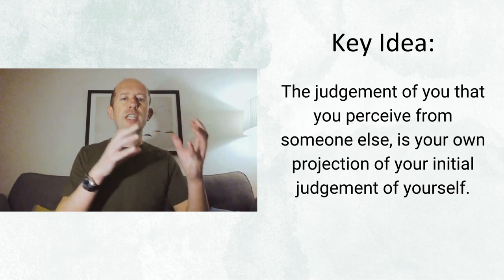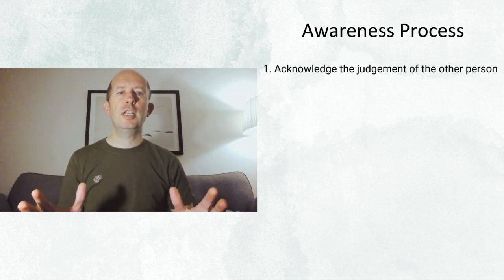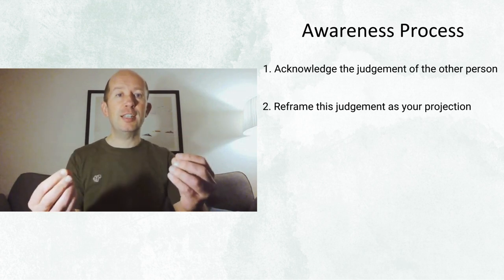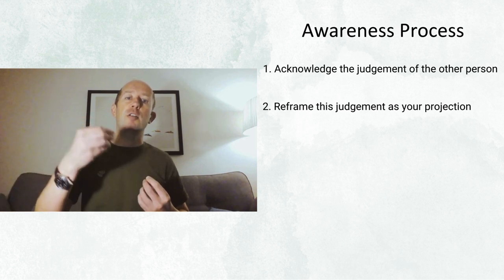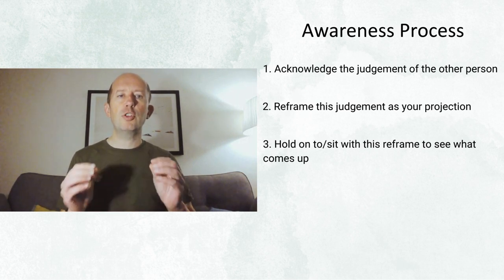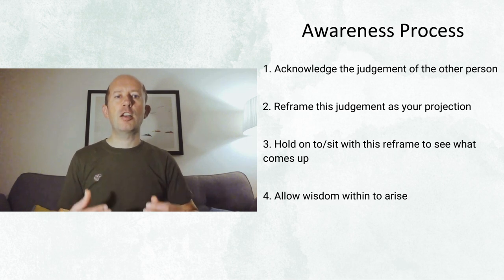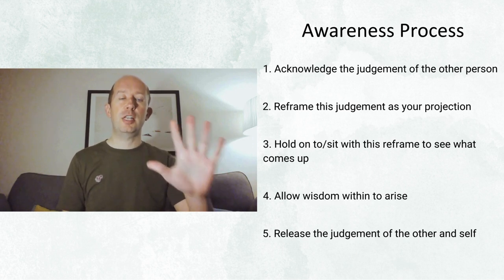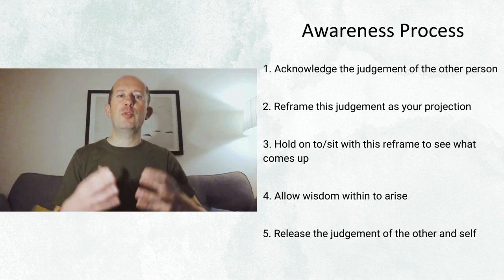Why do I find relating so confusing? Learn a secret to self-compassion and power for change.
Relating to people at work, at home, in your neighbourhood - for many of us it can be challenging in various ways.